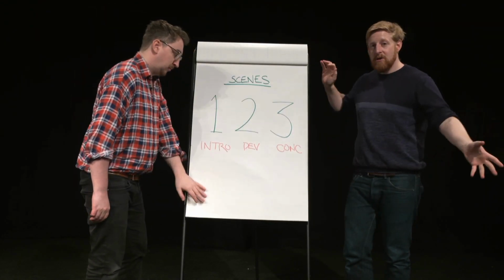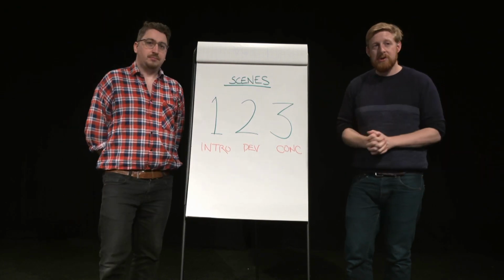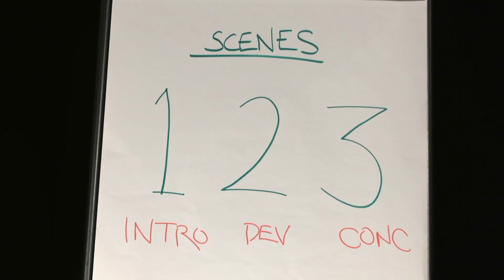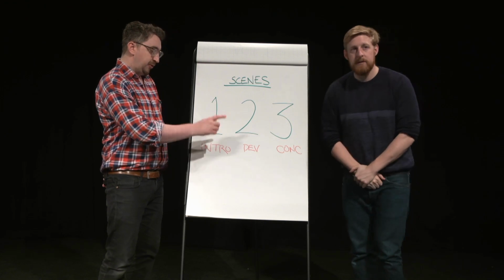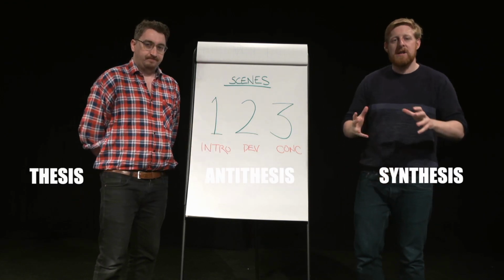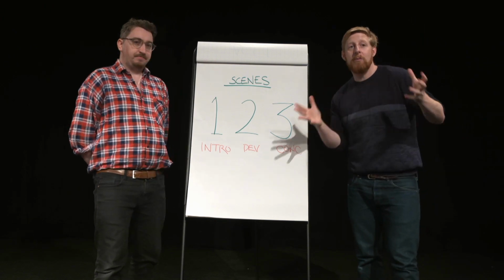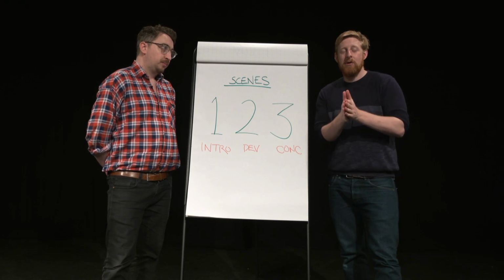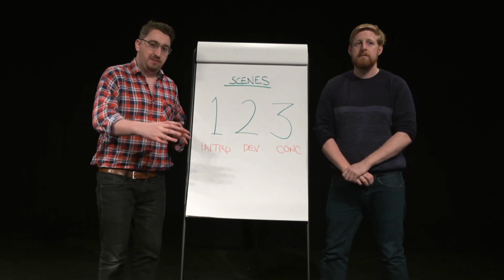Building Blocks: How To Structure Your Story: Part Three: The Building The Middle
Are you looking to tell better stories? Perhaps you've always wondered what it takes to keep people engaged?

In this new digital series Michael Patrick and Oisín Kearney will guide you through the building blocks of structure to take your story to the next level. Having gathered their skills and knowledge from an array of workshops similar to this and know first-hand the struggle of reworking a script, they are here to divulge their techniques to writing a great story.

By breaking down the elements of ACTS, SCENES, TIME, PLACE, and the HERO’S JOURNEY, you'll be more equipped than ever before to put pen to paper and tell the world your story.

This event has been supported by the Year of Stories 2022 Community Stories Fund. This fund is being delivered in partnership between VisitScotland and Museums Galleries Scotland with support from National Lottery Heritage Fund thanks to National Lottery players.

The Traverse Theatre is funded by Creative Scotland and the City of Edinburgh Council, with additional support from the Recovery Fund for Creative Organisations.